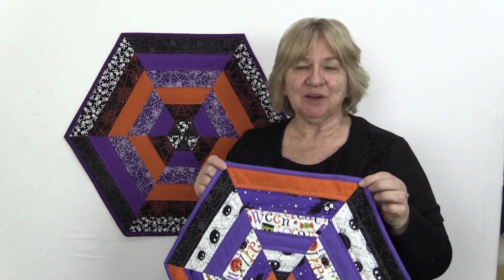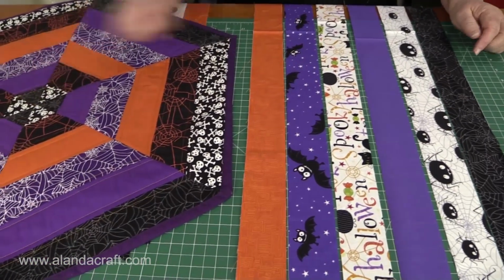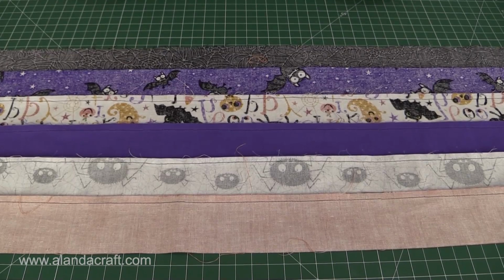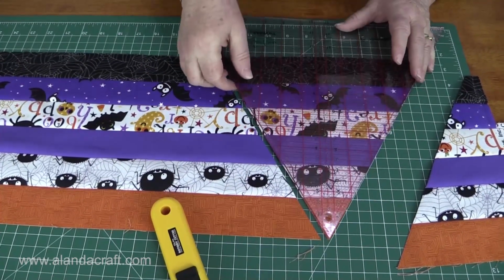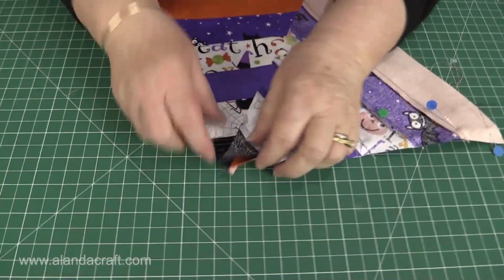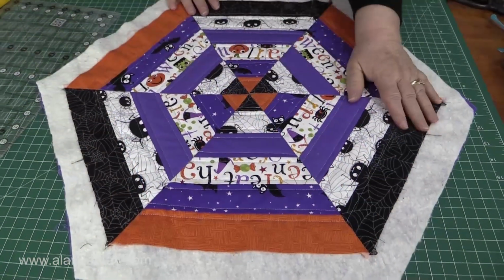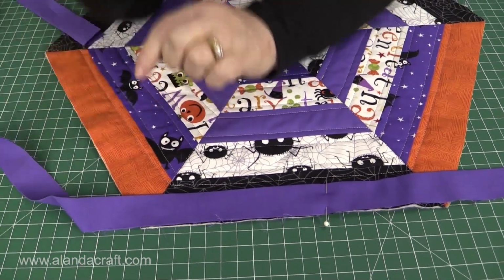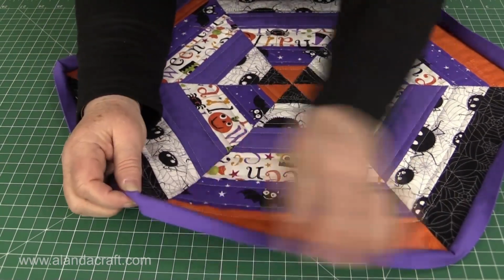Halloween Table Topper Tutorial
Halloween is just around the corner and our Halloween Table Topper Tutorial shows you how to create an ooky spooky, easy to make, fun Halloween table decoration. This can be made in two sizes and they look great.